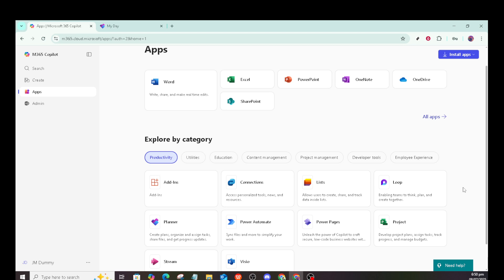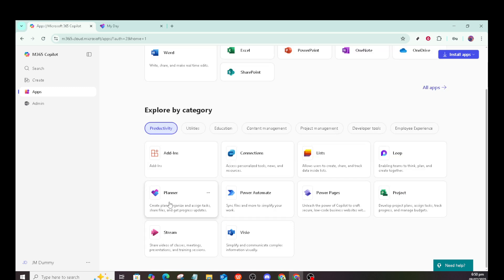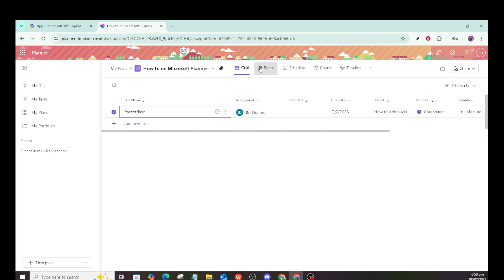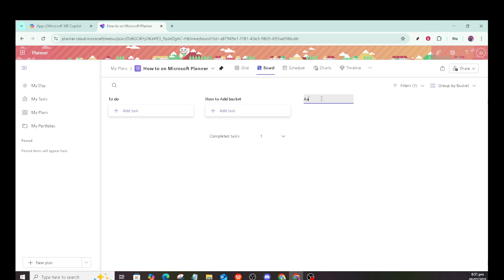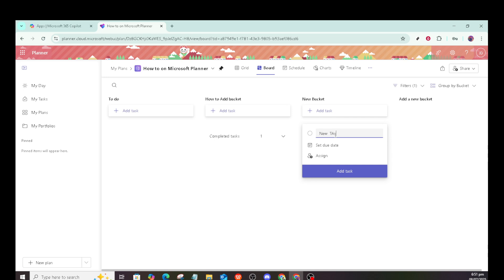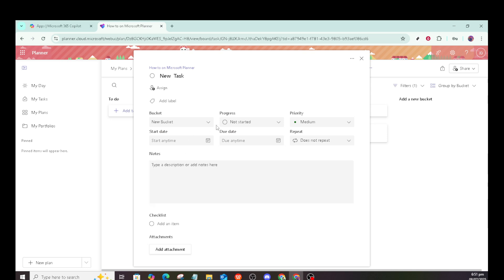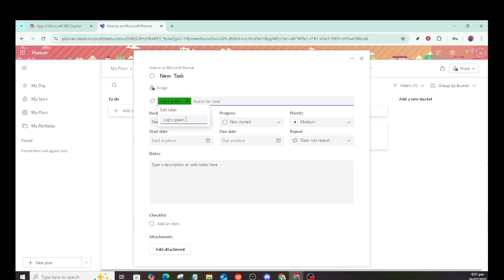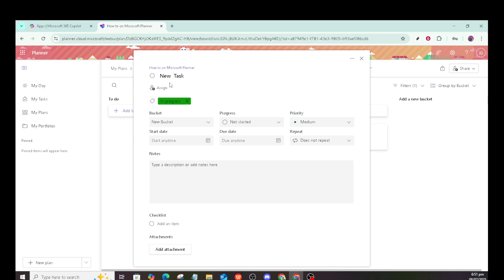How to Use Buckets and Labels in Microsoft Planner [2025 Full Guide]